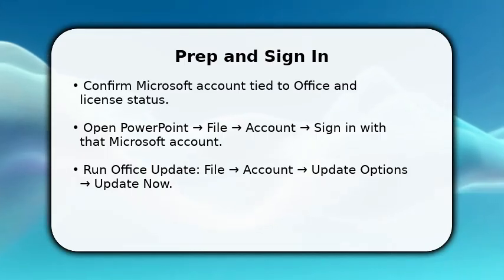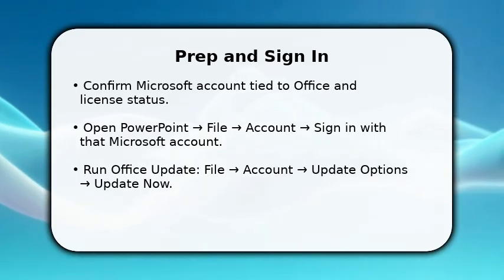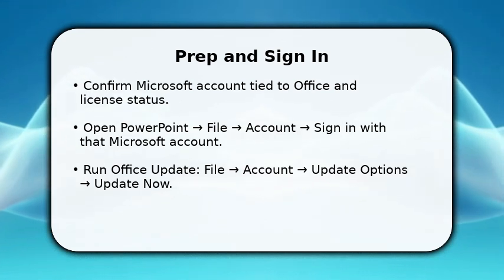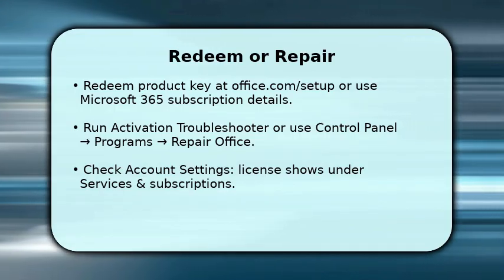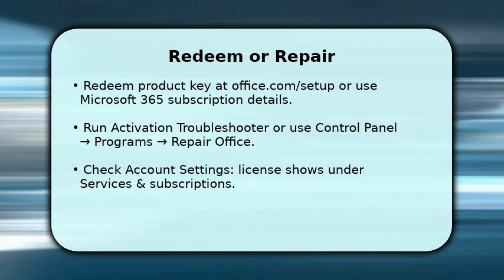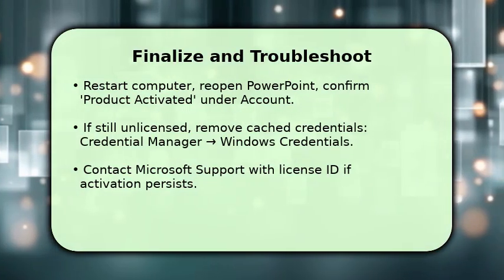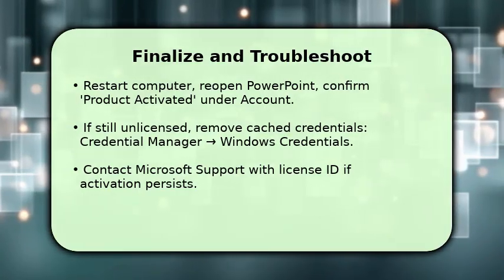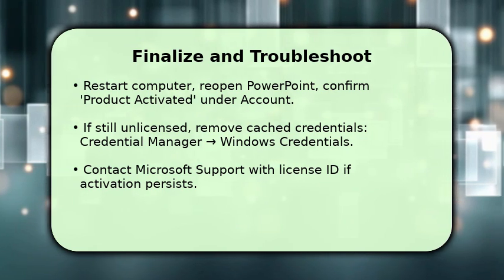How to Fix Unlicensed Powerpoint (only Way)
Discover the only way to fix an unlicensed PowerPoint presentation. This video guides you through legal and ethical steps, ensuring your content is used responsibly without infringement.